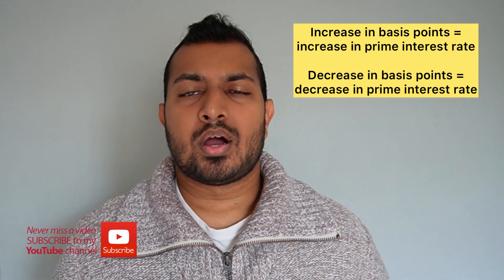Interest rate increase | Basis points increase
With the increase in basis points it means an increase the interest rates.

How does that affect you?

Looking to sell, buy, or rent?